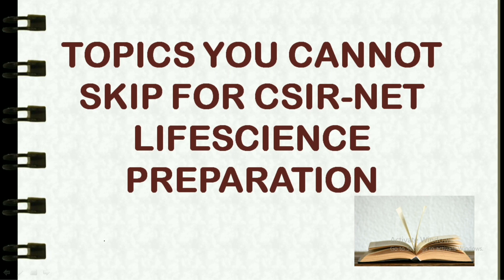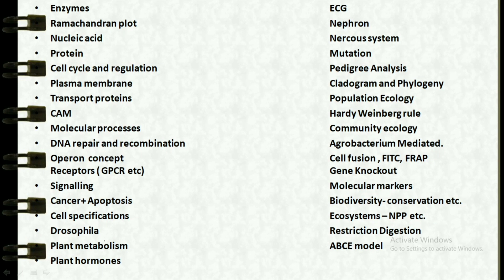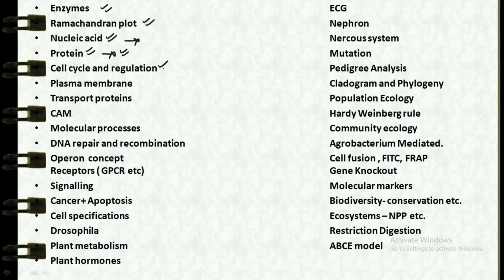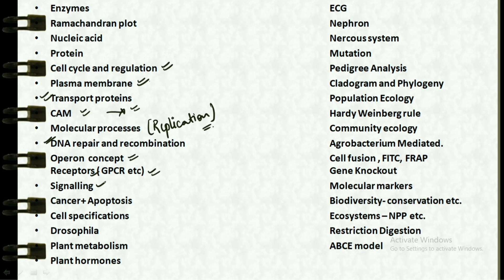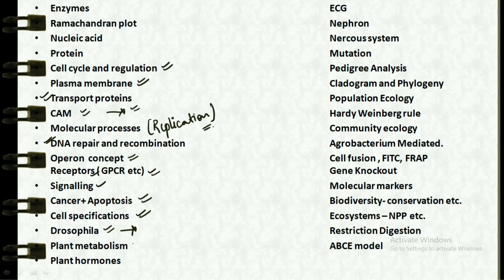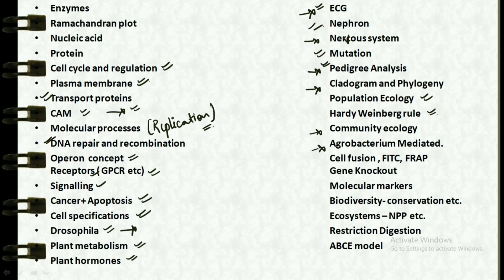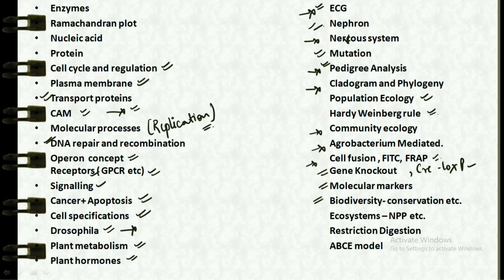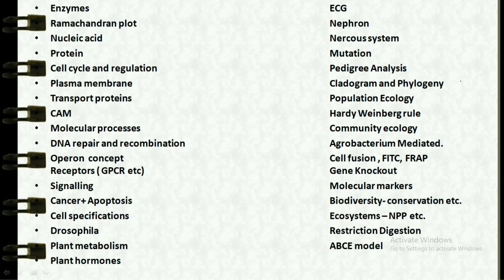35 Most important Topics That you Cannot skip while preparing for CSIR-NET JRF|Top 35 Topics List